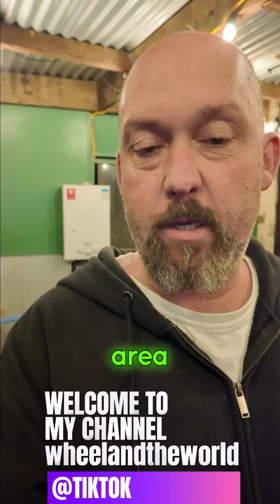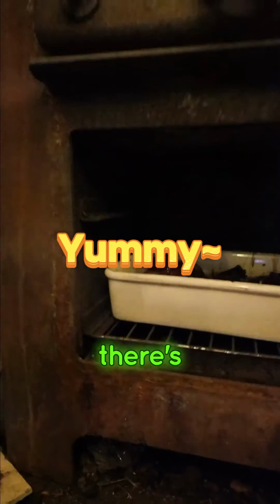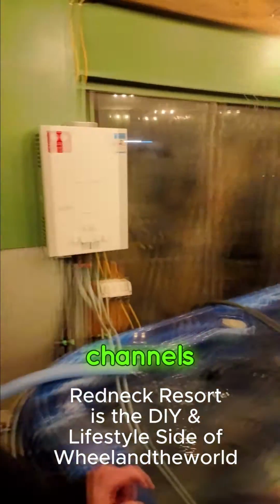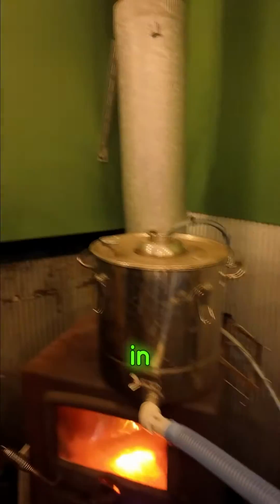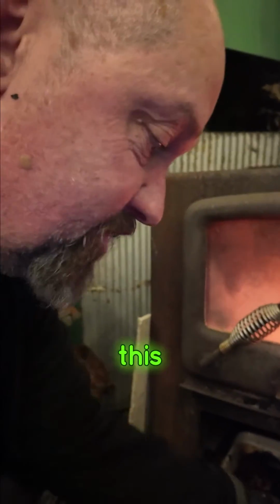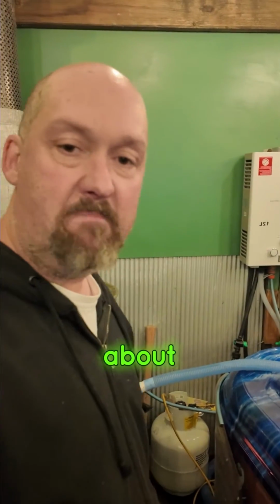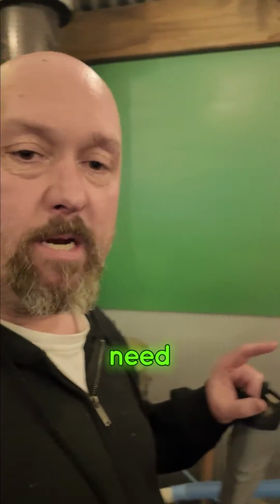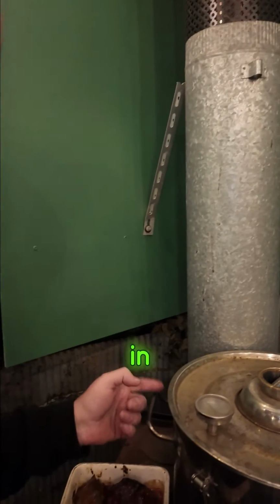Transforming a $100 spa into a luxurious experience., Wood fire Dinner.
Transforming a $100 spa into a luxurious experience. Solar panels, wood fire, and a homemade still cooking up a storm. Get a glimpse of the Redneck Resort magic!

Create your own luxury Friday night with a DIY wood-fired spa and a gourmet dinner,.